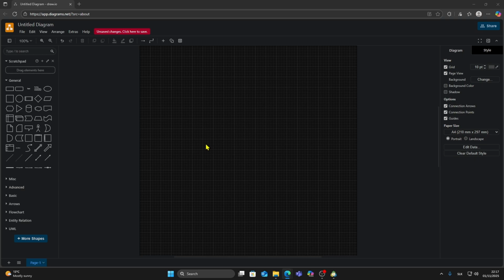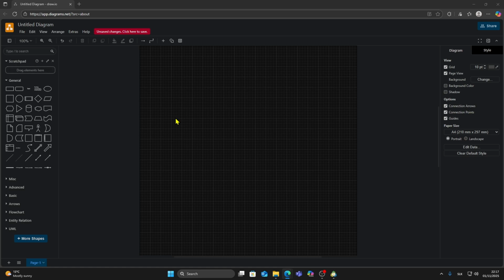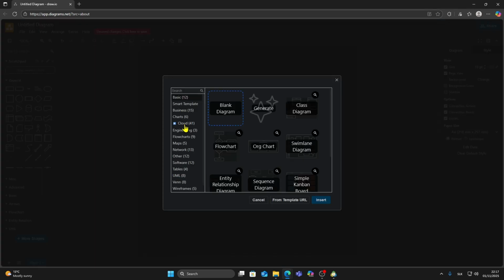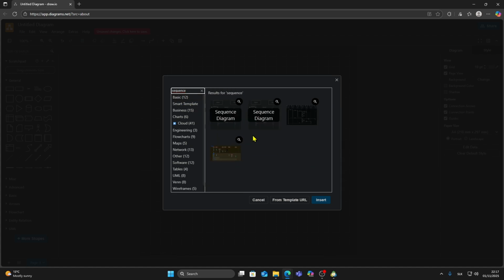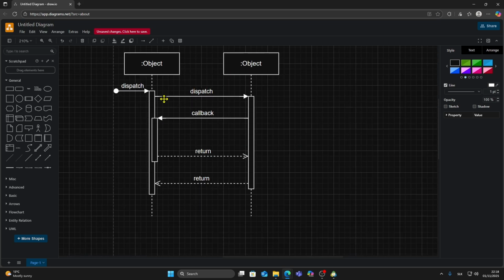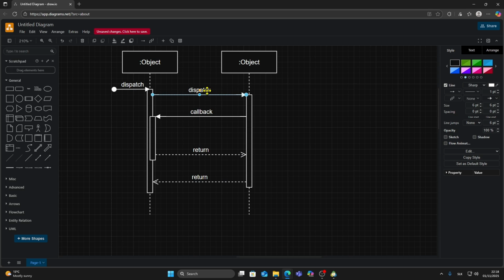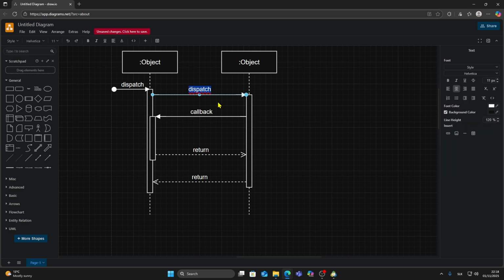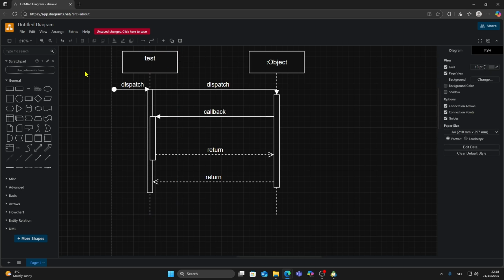How to Create a Sequence Diagram in Draw.io (Step-by-Step Tutorial) 2025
In this video, I show you how to create a sequence diagram in Draw.io using the built-in templates. Sequence diagrams are useful for visualizing system interactions step-by-step, and Draw.io makes it easy to set one up in seconds.

What you will learn:
• How to open the template library in Draw.io
• How to search and insert a sequence diagram template
• How to customize actors, messages, and interactions
• How to adjust objects and arrows to fit your workflow

This method saves time and helps you build professional-looking sequence diagrams fast.